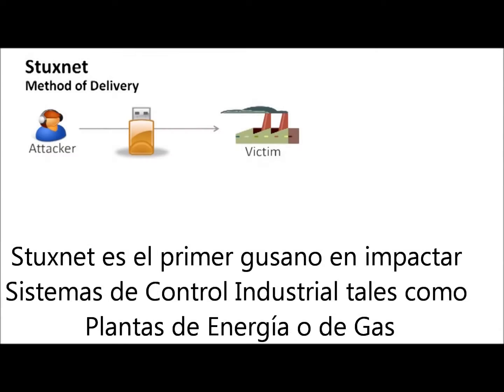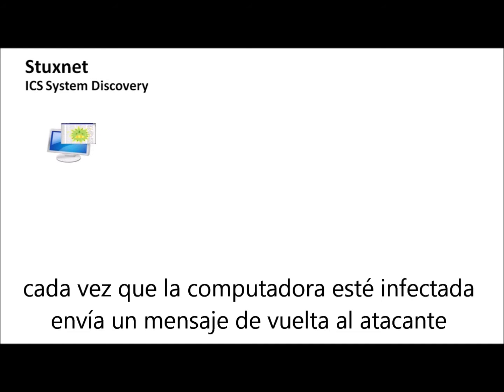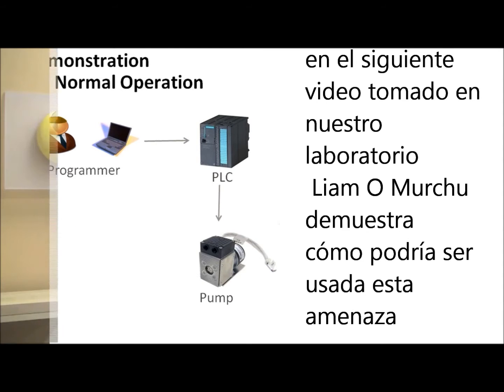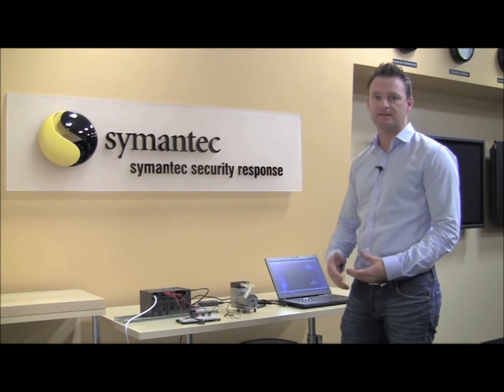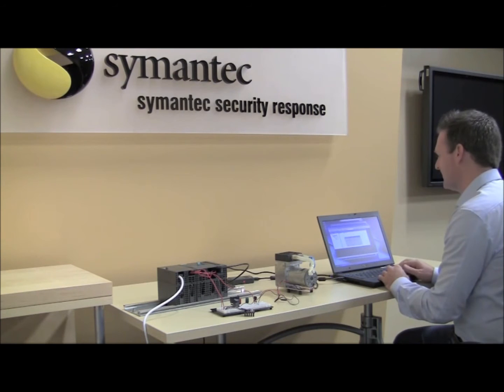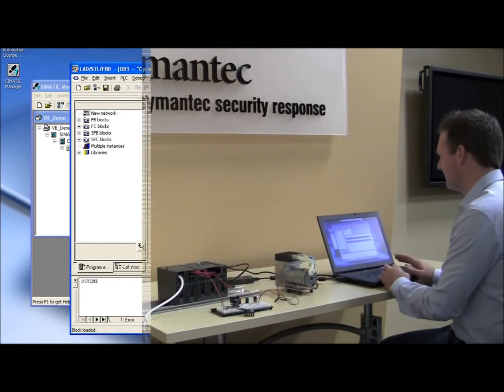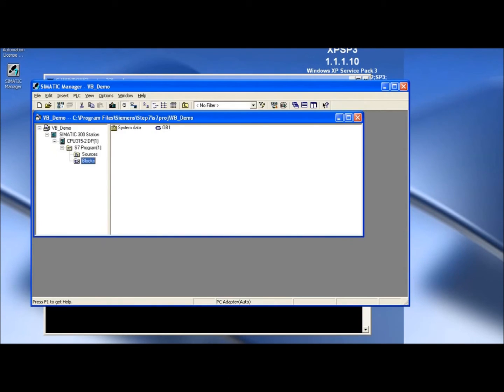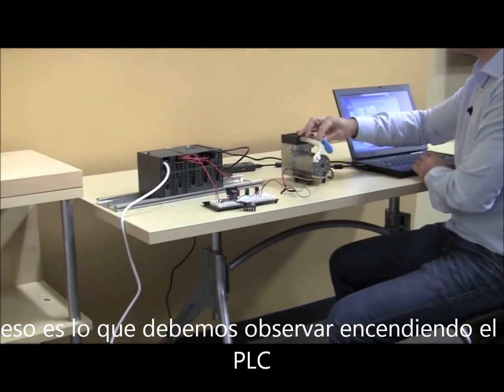How Stuxnet infects PLC's Spanish Subtitles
Es una excelente prueba de concepto realizada por Symantec Security Response a la cual se trató de poner en disposición de los hispanohablantes.